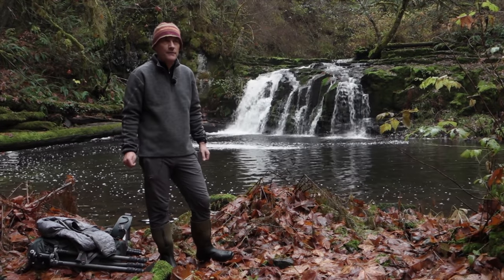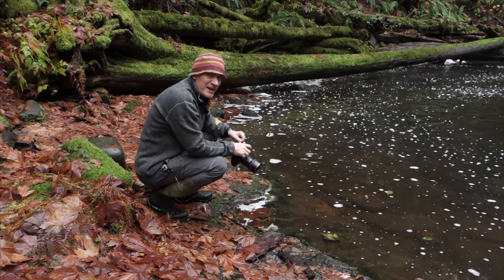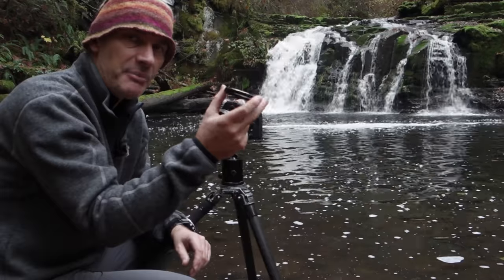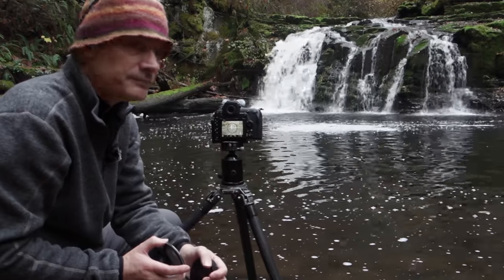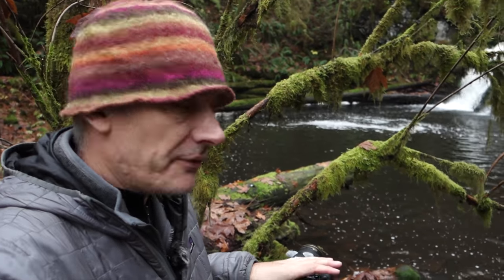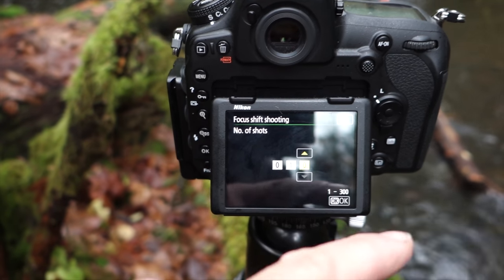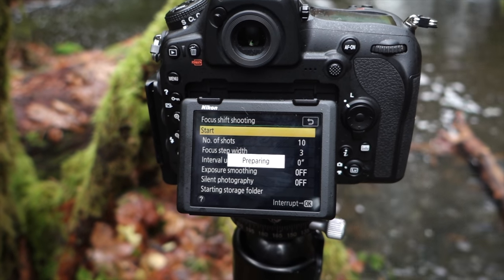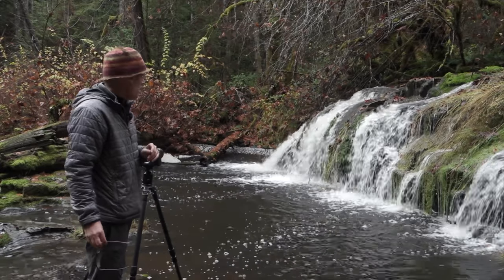Landscape Photography | Photographing Waterfalls on Vancouver Island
Join me on a quiet landscape photography excursion to a lovely hidden location on the east coast of Vancouver Island in British Columbia, Canada.

Unfortunately Kirk Ebnterprises no longer make the lens caps but if they introduce them again or I find another source I'll post a link here.

Some of the topics covered in this vlog include my use of a new polarising filter from Breakthrough Photography that also incorporates a 3 stop ND filter. I also cover some of my thoughts on composition and the new focus stacking (Focus Shift Shooting) feature found on the Nikon D850

Interested in joining me on a photo adventure in 2018? I have three trips currently listed, Vancouver Island, Tonquin Valley and The Talon.

Breakthrough Photography have been very kind in supporting my photography and lucky for me Breakthrough make some of the best filters currently on the market. For more info be sure to check out Breakthrough

About the Images in viewing order. Small prints from this video at reasonable prices are available here

Image 1 Lower Falls Swirl
NIKON D850, Nikon 16-35mm f/4.0, 20mm @ f/16, 5 sec, iso 64
Breakthrough  X4 Dark Circular Polarizer

Image 2 Lower Falls, View through the moss covered branches
NIKON D850, Nikon 16-35mm f/4.0, 19mm @ f/8, 1.3 sec, iso 64
Breakthrough  X4 Dark Circular Polarizer, 10 images focus stacked in Photoshop

Image 3 Upper Falls
NIKON D850, Nikon 16-35mm f/4.0, 31mm @ f/16, 4 sec, iso 64

The following list of gear is by no means conclusive and varies depending on the outing that I'm on.

Nikon D850
Universal Tripod L Bracket

for great music

I’m a nature photography based in British Columbia, Canada. I sell usage right to my images across the globe, run photo tours and workshops throughout Canada and showcase my work on a  YouTube channel that also promotes nature photography in Canada.